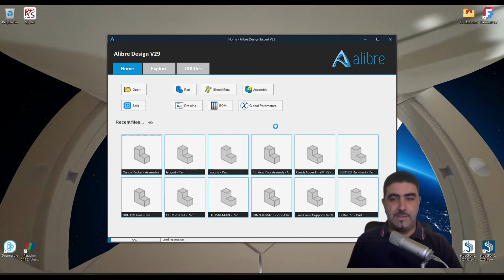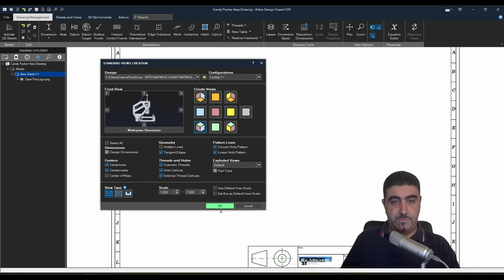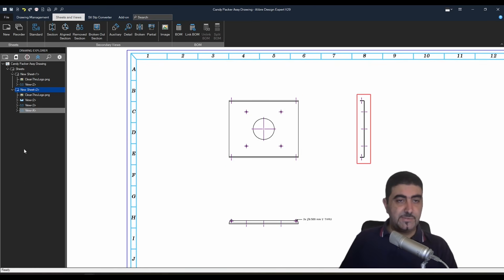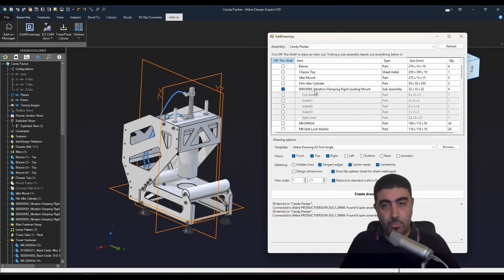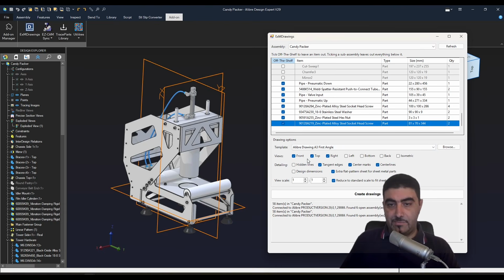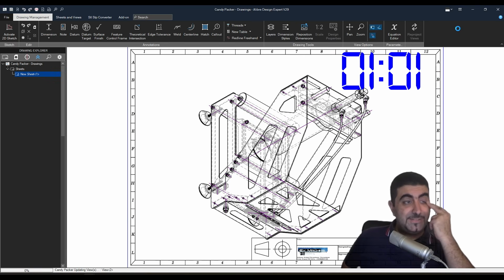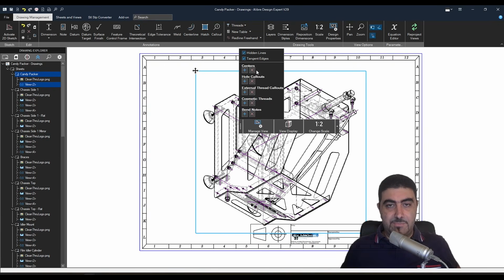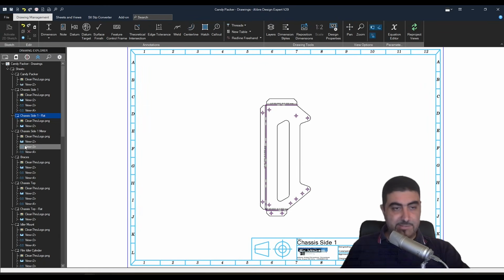Auto Generate Assembly Drawings in Alibre - Save HOURS!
alibre has no built-in way to auto-generate a full drawing set from an assembly. So I built one.

You open the assembly, the tool traverses the entire model tree, lists every part and sub-assembly, identifies sheet metal, and lets you flag off-the-shelf items to skip.

Then it generates the full booklet: isometric views, BOM, balloons, flat patterns with bend notes for sheet metal parts, all sequentially numbered, all at the correct ISO standard scale, automatically reduced to fit your sheet size.

Sub-assemblies get their own section, sheet metal parts get a second sheet for the flat pattern. You populate the title blocks, and the drawing set is done.

I've used this on two production projects. On a 58-part assembly it runs in minutes. On 150+ part assemblies it takes longer, but still faster than doing it by hand by an order of magnitude.

Available exclusively to Rocket Surgeon (Tier 3) members. Membership details in the channel description.

0:00 Intro & The Problem
0:47 The Manual Way: Drawing by Drawing
4:36 ExM Drawings: The Add-on
5:55 Parts List, Types & Off-the-Shelf Detection
8:05 View Options, Flat Patterns & Auto-Scaling
10:50 Generated Drawings & Sheet Metal Results
12:02 Title Block Fix & Scale Verification